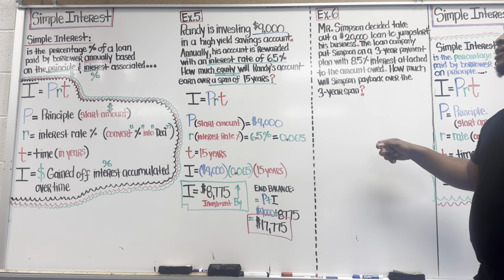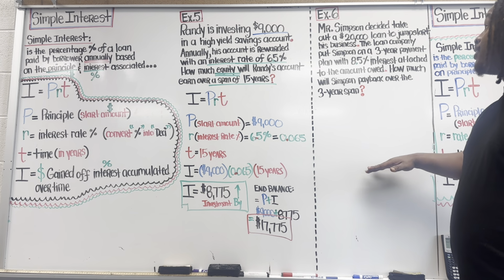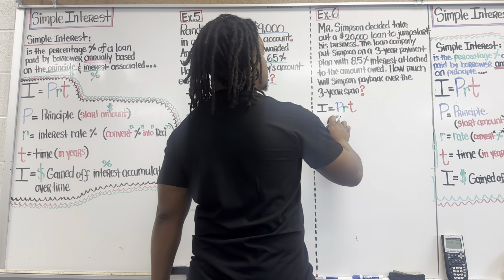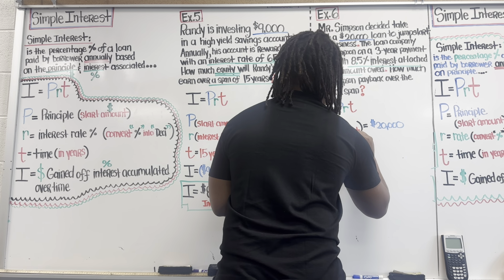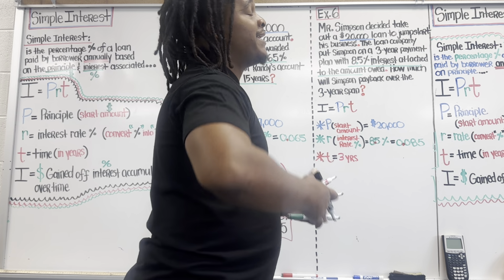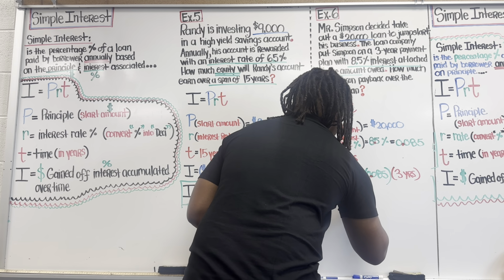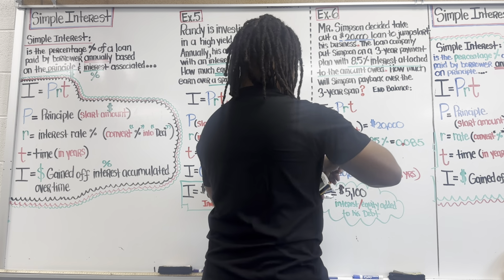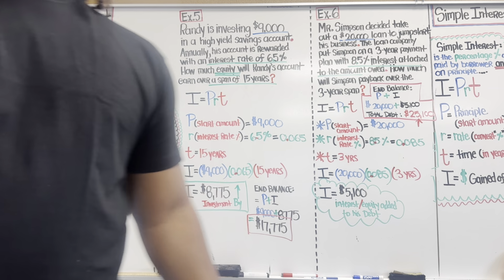Simple Interest (Example 6)